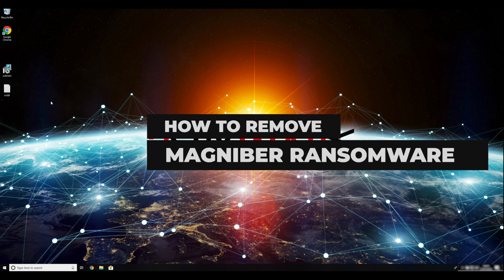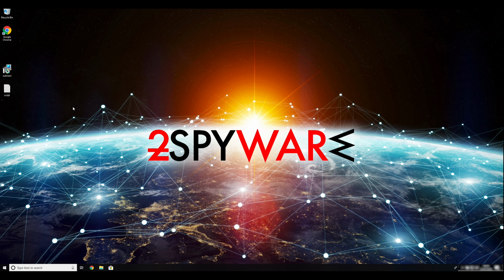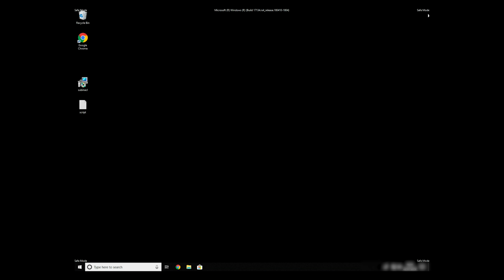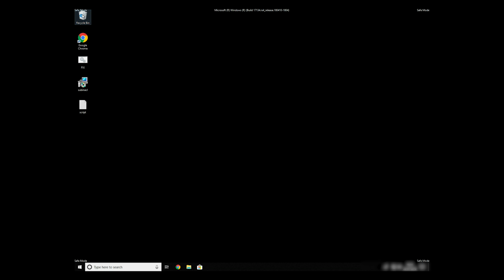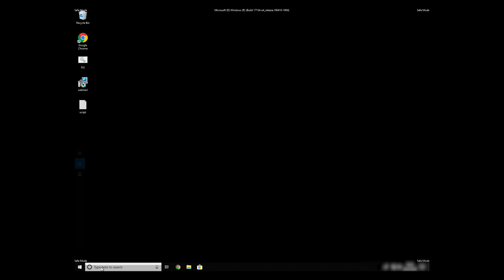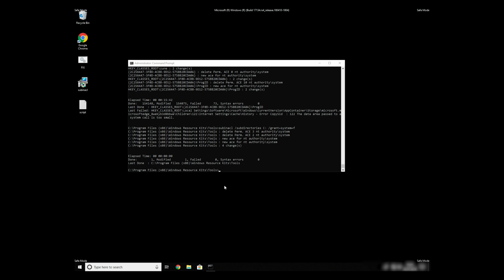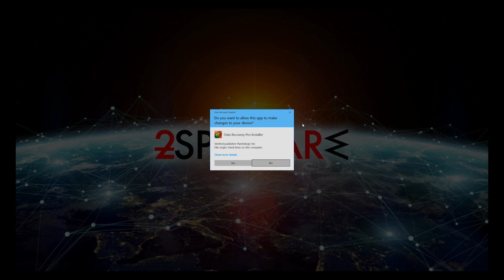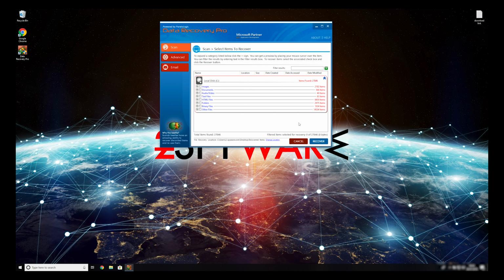How to remove Magniber ransomware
Magniber ransomware - a sophisticated crypto-malware that scans the infected machine for personal files and encrypts them using AES encryption algorithm.

The name of the ransomware originates from two separate words: Magnitude and Cerber, namely because it was distributed via Magnitude exploit kit and is one of the variants of Cerber ransomware. Magniber was initially discovered in October 2017 and has been active ever since.

Just like most other file locking viruses, Magniber demands 0.2 BTC ransom payment for users to retrieve the access to their data. What is unique to Magniber is that it uses a mix of five to nine letters as a file extension. For example: .wmfxdqz, .dxjay, .dlenggrl, .vpgvlkb, .skvtb and many others.

Fortunately for victims, most of the Magniber variants are decryptable and can be found in the link above.